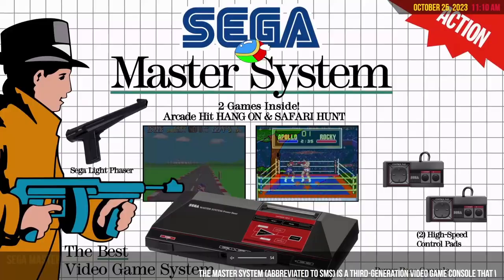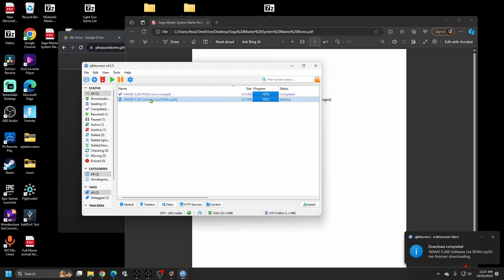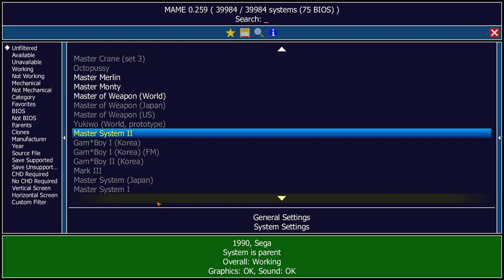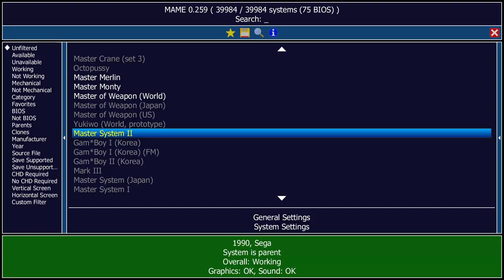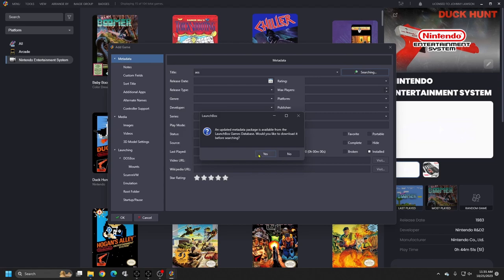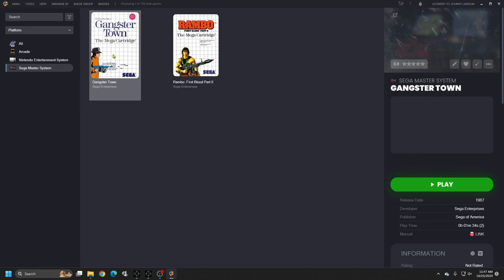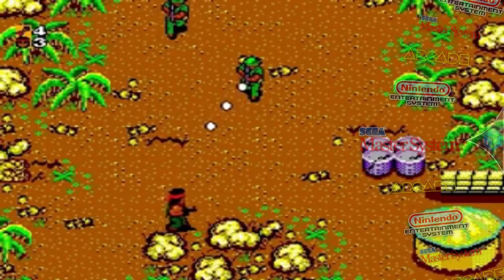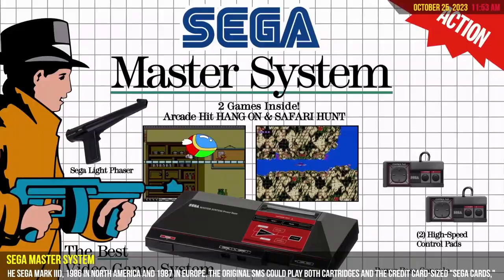Sinden Builders Guide: Pt#11 (Re-Edited) Easy Sega Master System Full Install & Media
Full guide for installing Sega Master System and media. Going same method as with the nes.

*Important edit place to show proper rompath*